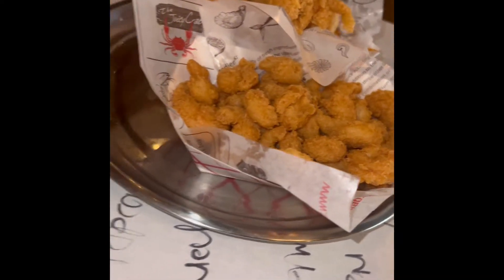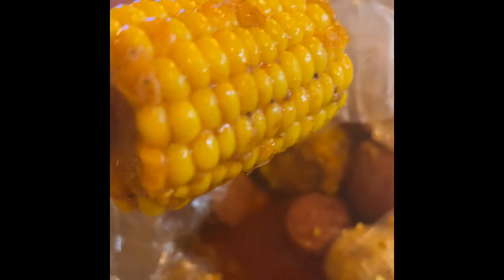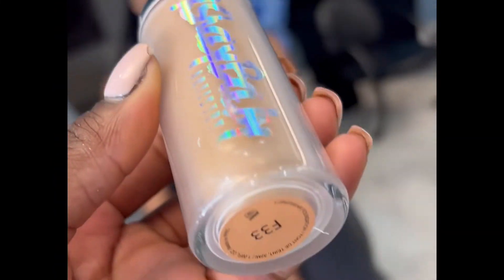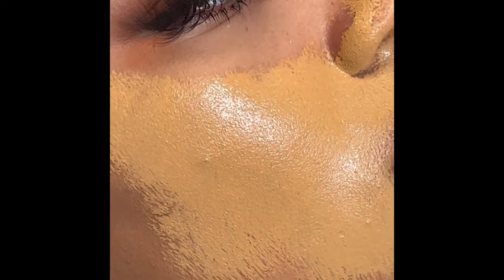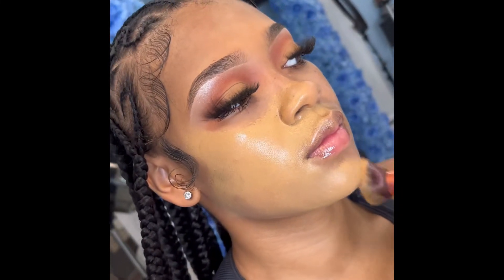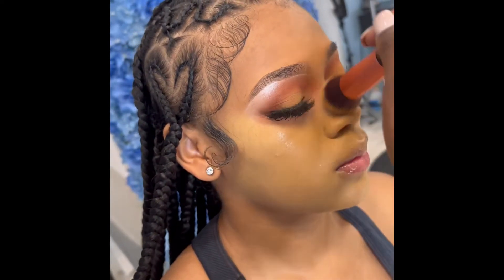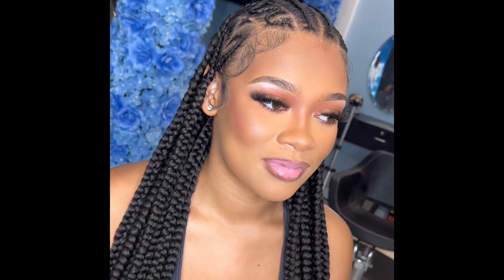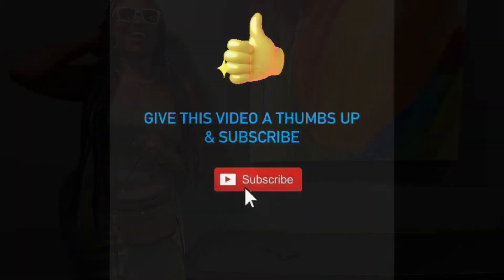ATL VLOG PT. 2 | Using My Foundation On Clients 💄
Come with me in these ATL streets! 🤞🏾💞